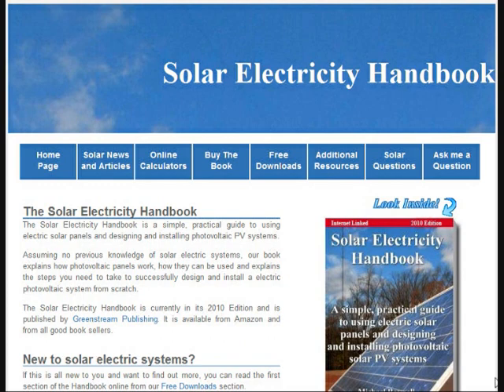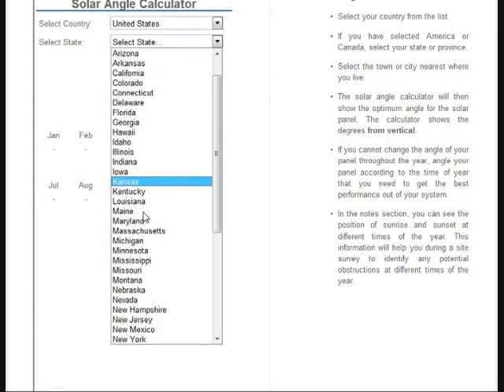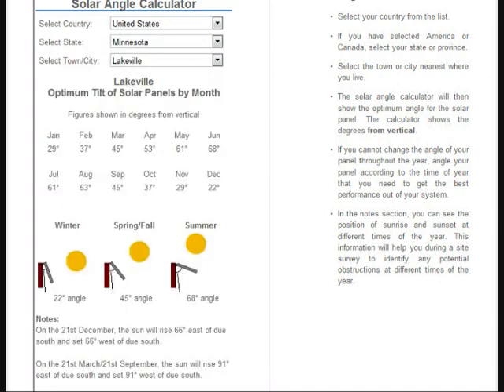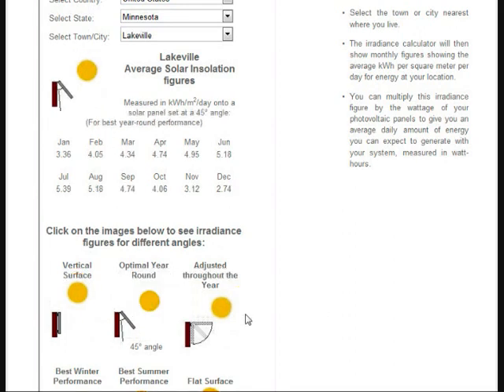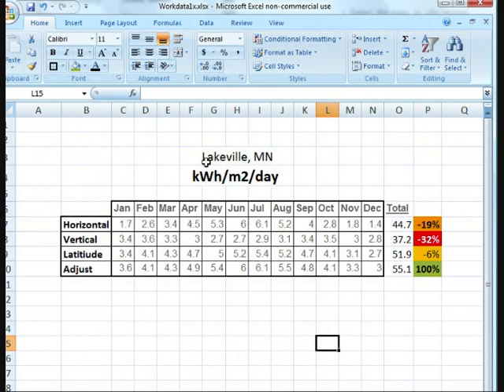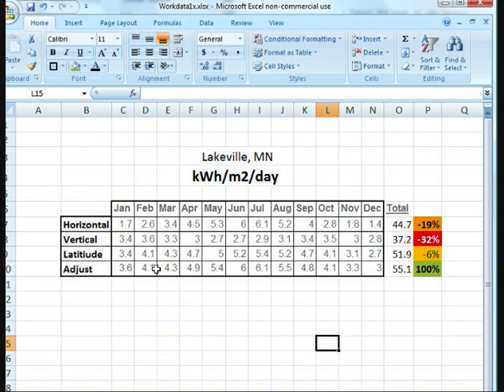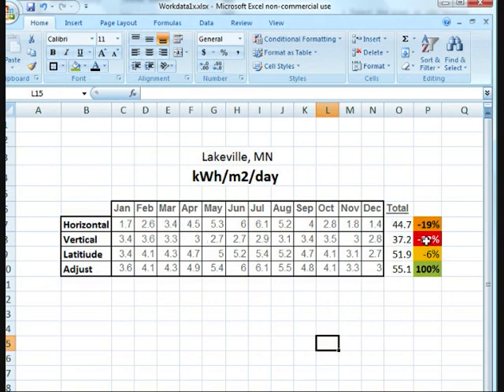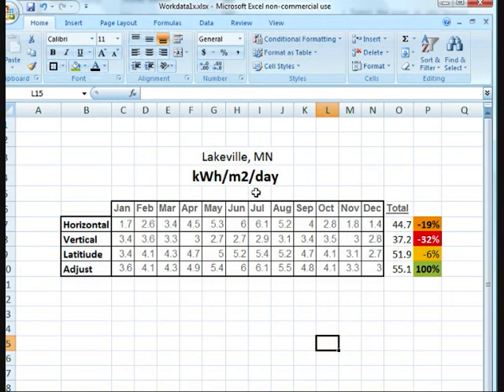Solar Panel Tilt Angle Calculator for your location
Find out what angle to set your solar collectors at.